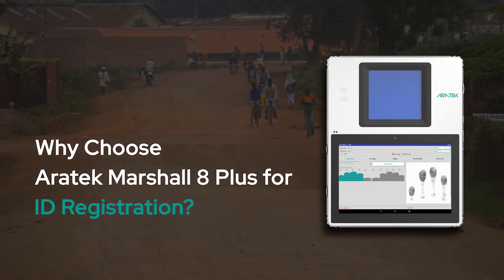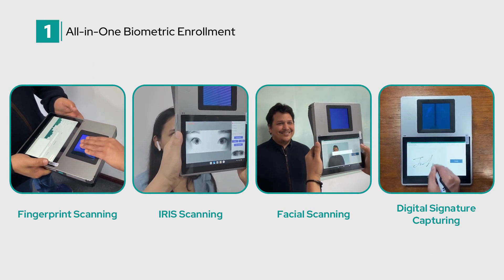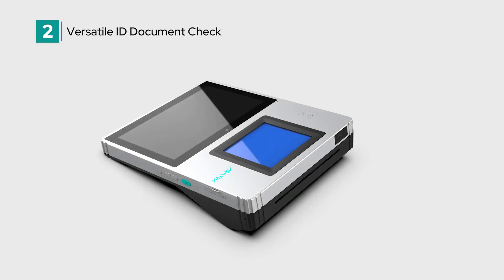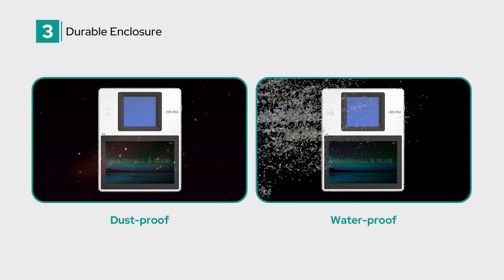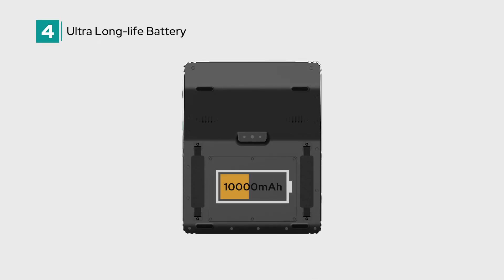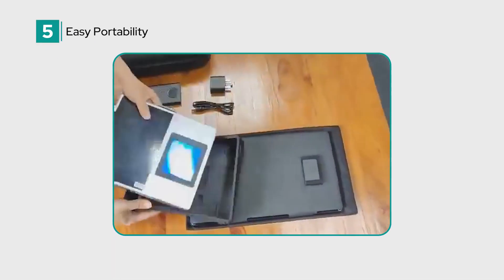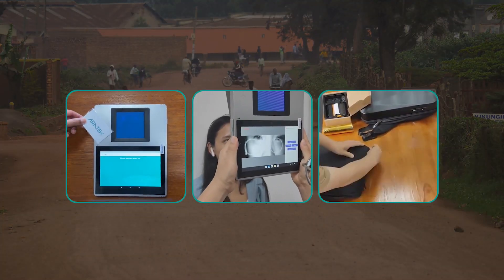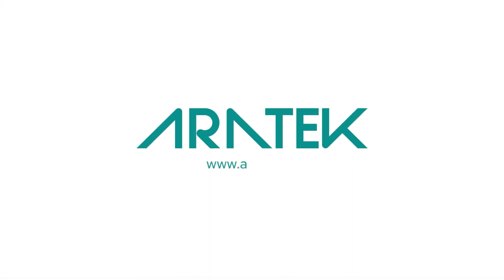Why ID Registration with Aratek Marshall 8 Plus Biometric Tablet?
🔍 Discover why the Aratek Marshall 8 Plus is the ultimate solution for biometric ID registration in the field. Whether you're working in national ID programs, voter registration, border control, or humanitarian aid, this all-in-one mobile ID device has you covered.

🆔 With advanced biometric data collection, versatile ID document verification, durable IP65-rated protection, a long-life battery with solar panel option, and customizable portability, the Marshall 8 Plus is your go-to solution for reliable digital ID registration in any environment. 🔒👤 Watch now to see how it can streamline your ID enrollment process and meet the demands of your specific application.